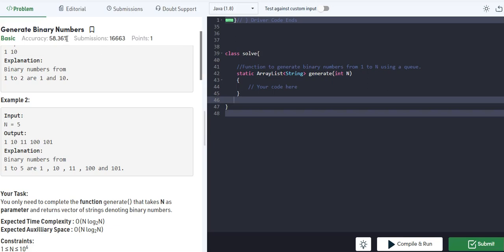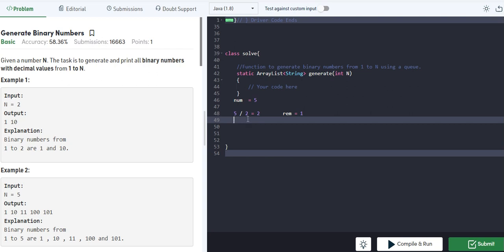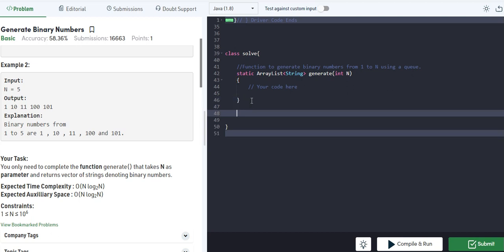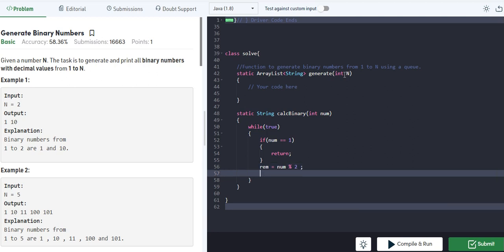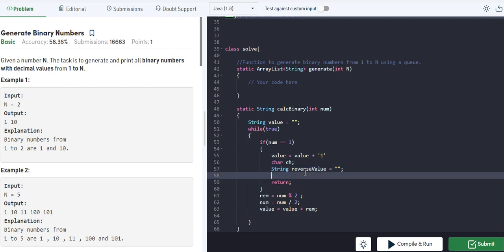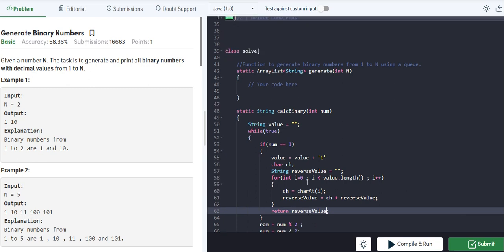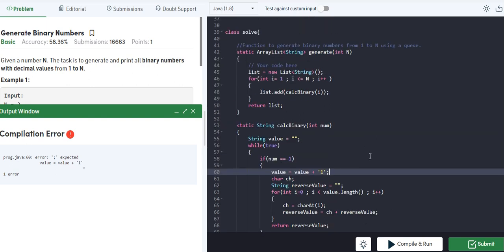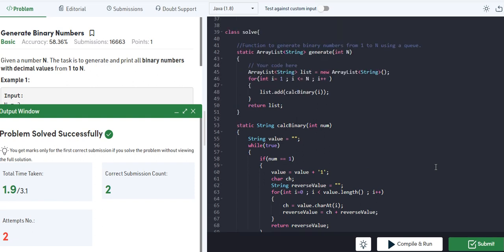Generate Binary Numbers asked by Amazon (Difficulty level: Basic)